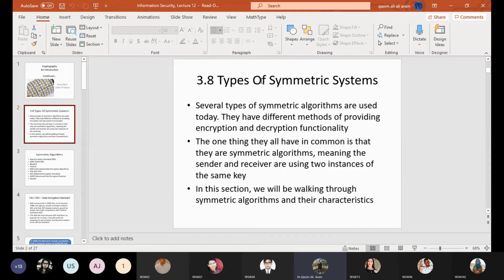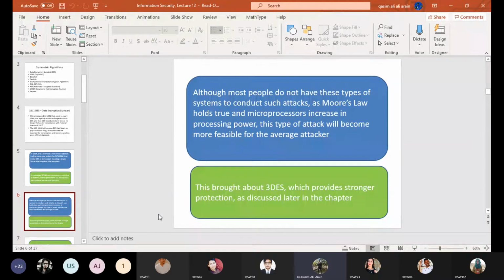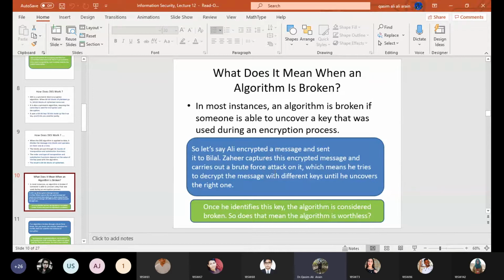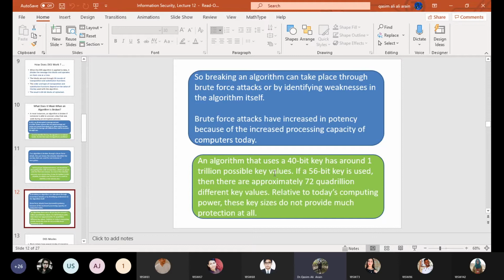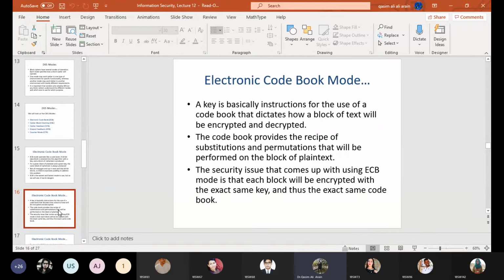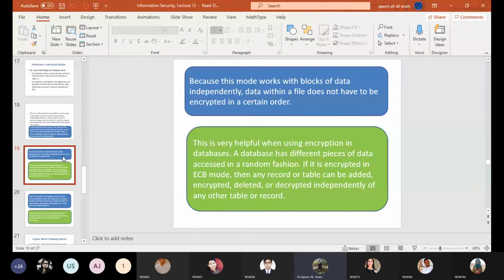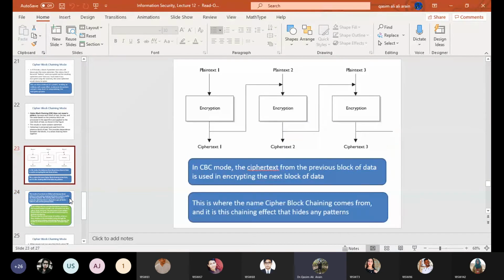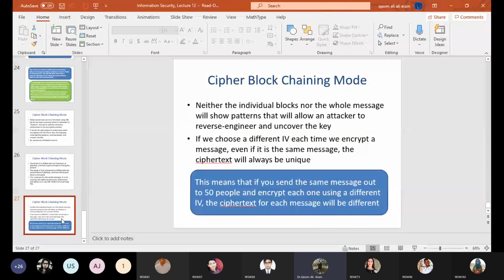Lec 16 | Types Of Symmetric Algorithm | DES | Electronic Code Book Mode | Cipher Block Chaining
1. Types of SYmmetric Algorithms.
2. What is DES?
3. Where we use DES?
4. What are benefits of using DES?
5.What is ECB?
6. Fault in it.
7. What is Cipher block chaining ?